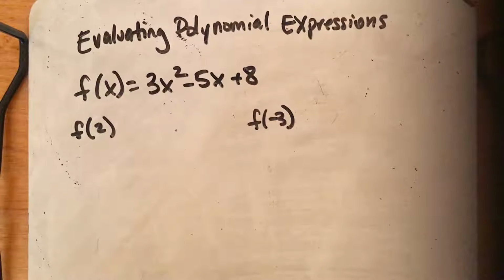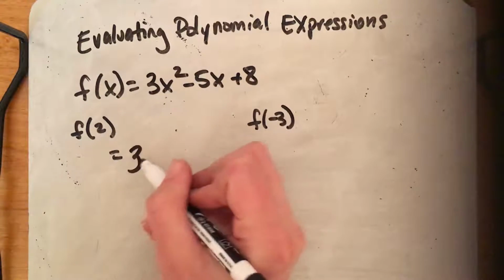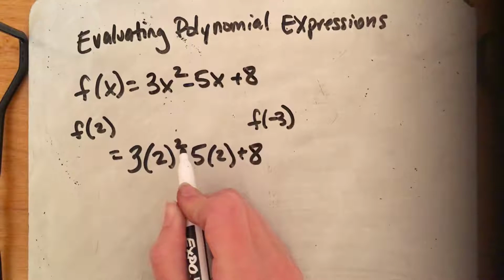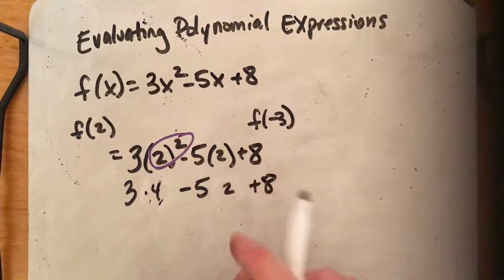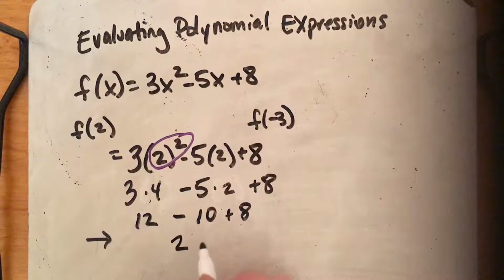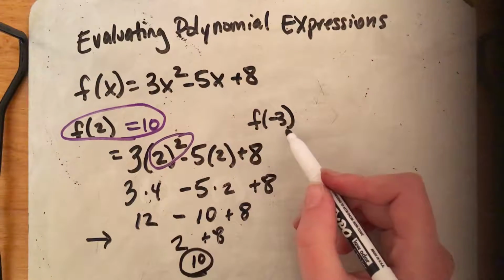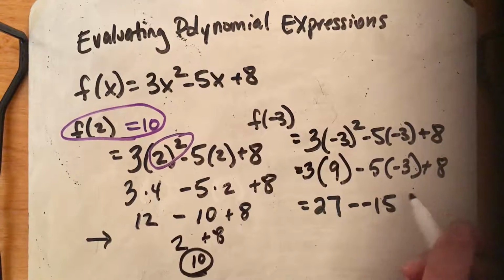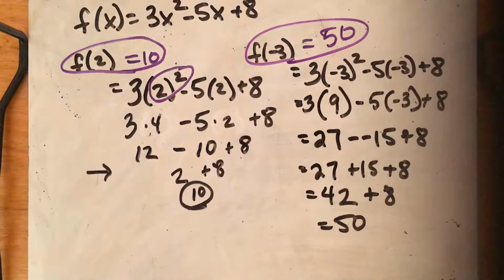Evaluate part 1